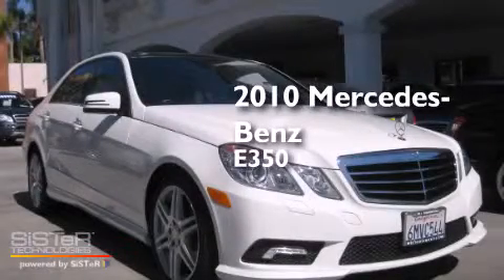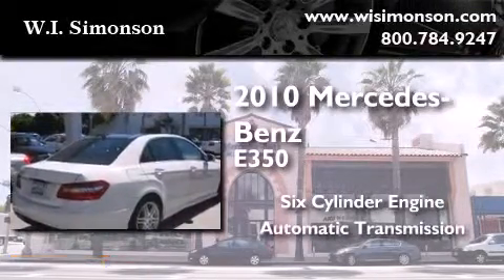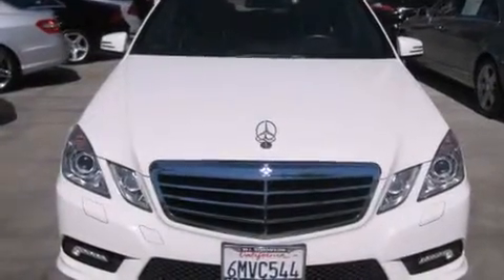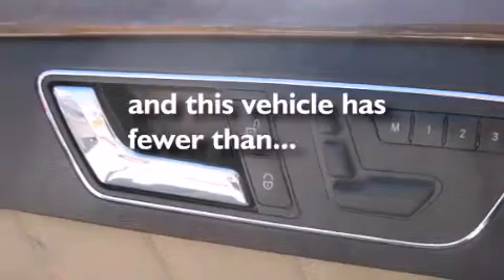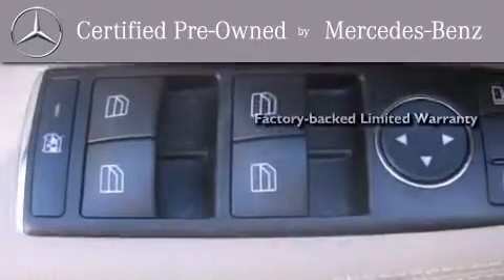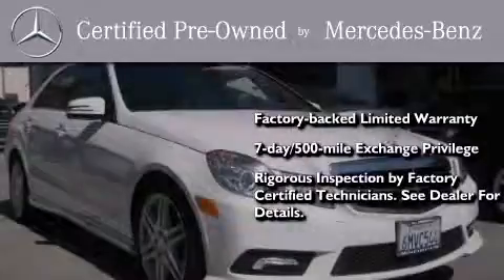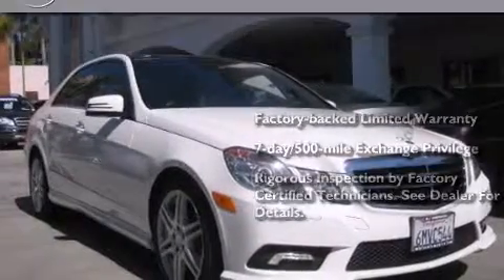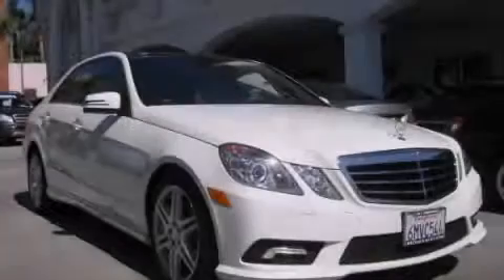2010 Mercedes-Benz E350 Sport (4dr Sdn E350 Sport RWD) Santa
We have been honored to serve the Santa Monica CA area , we promise that your experience at our dealership will exceed your expectations ! Year : 2010 Make : Mercedes-Benz Model : E350 Engine : 3.5L V-6 cyl Trans . : Automatic Exterior : White Miles : 34,612 Interior : Beige Stock : LAA228417 W.I. Simonson 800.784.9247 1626 Wilshire Blvd Santa Monica , CA 90403